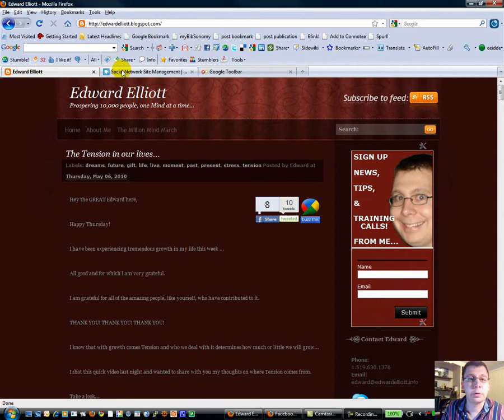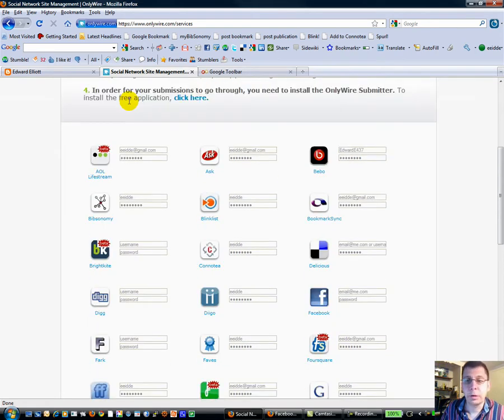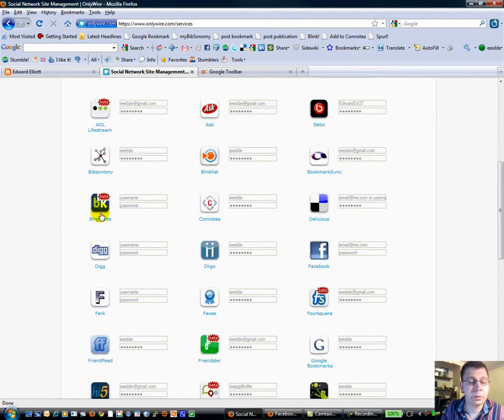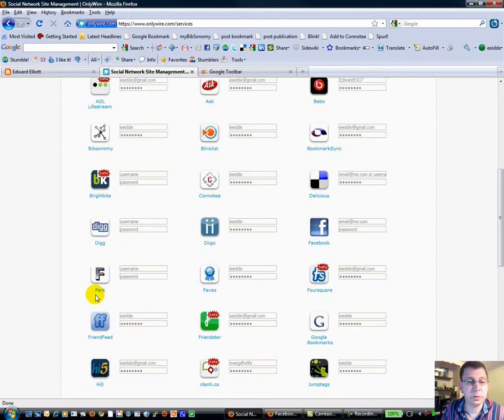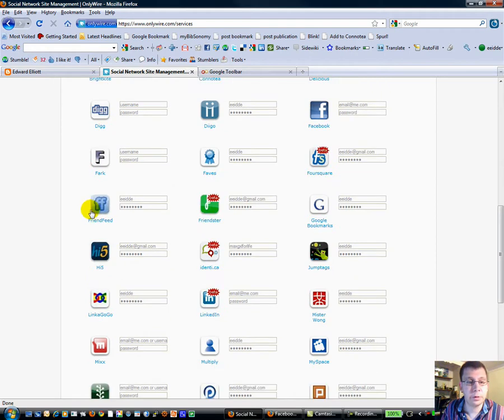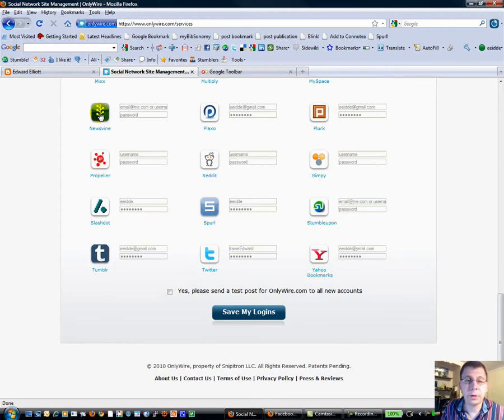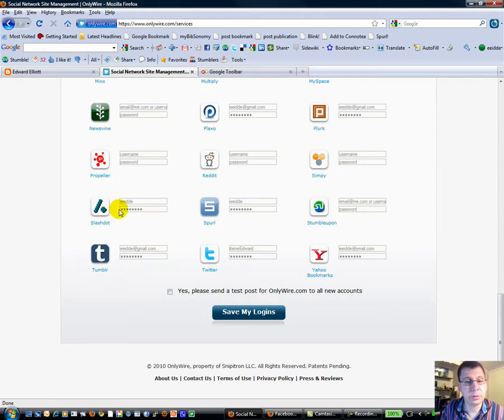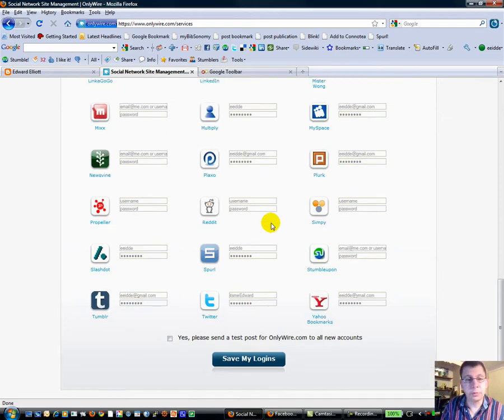Getting Started with Tribe Syndication Part 2 - Only Wire Setup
In this video you will learn the best sites to setup and configure for use with OnlyWire for optimal syndication success.